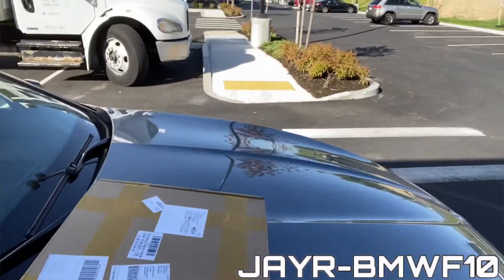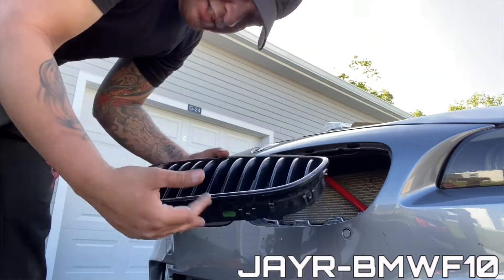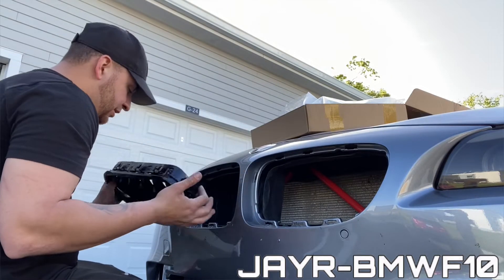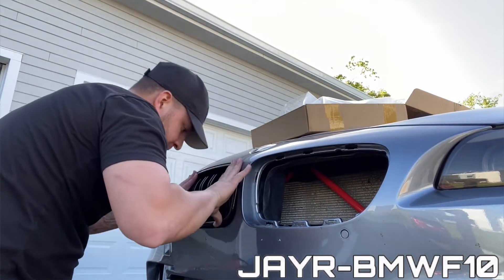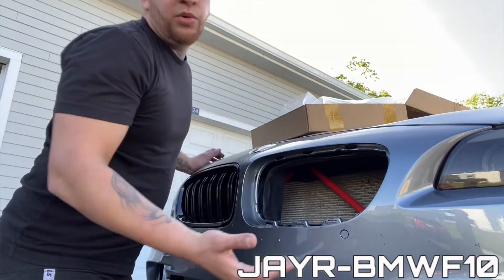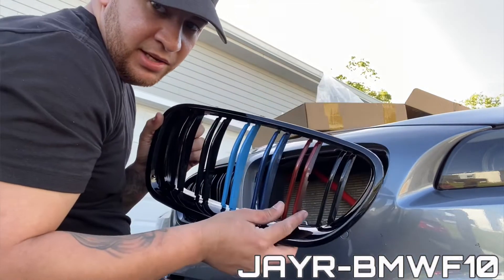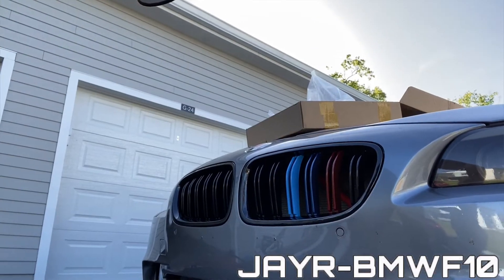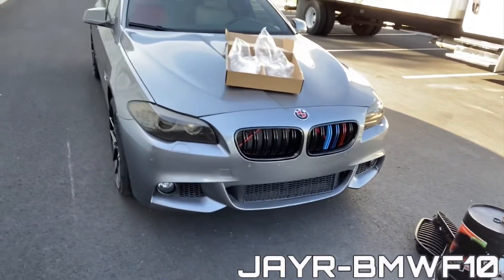BMW F10 grill M style install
Thanks everybody for your support